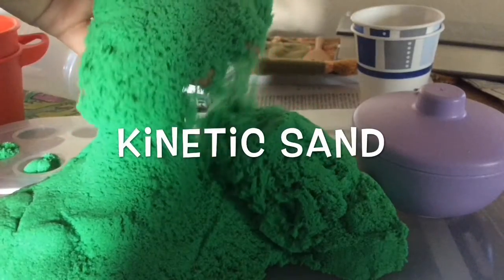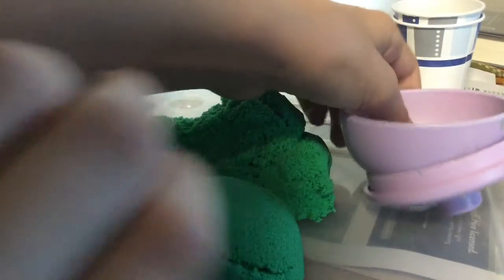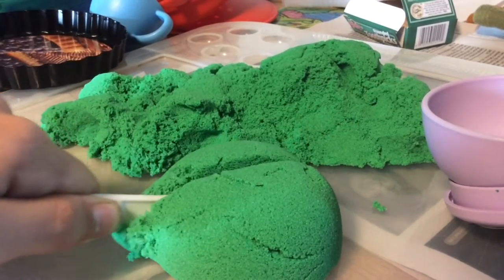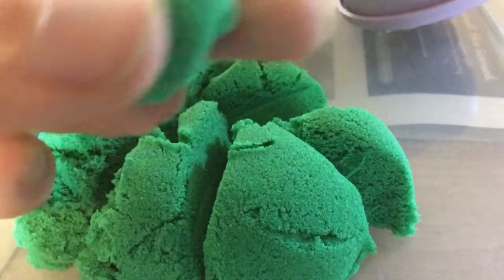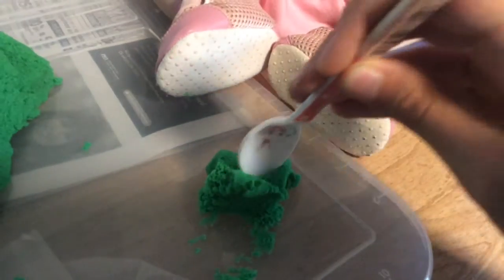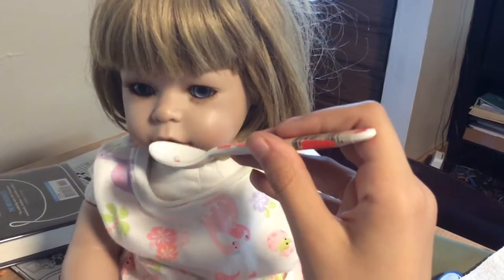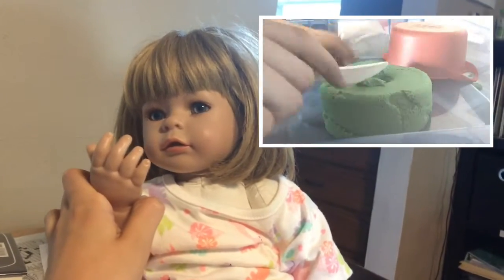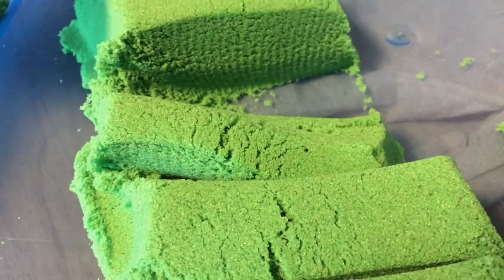Play Chef! Making Baby Doll Scarlett a Cake From Kinetic Sand | Satisfying Video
Let’s (pretend) bake! Scarlett’s been good, so we’re making her a cake (out of Kinetic Sand). 🎂 🍰 This video duals as a baby doll video AND a satisfying video (plus maybe a cooking video, too 😉). Hope you enjoyed!

☀️ On Top of the Sun is a family-friendly channel.